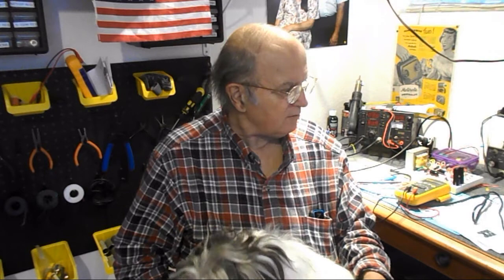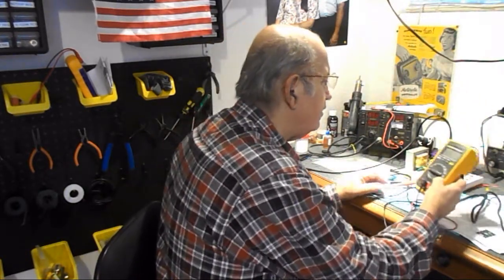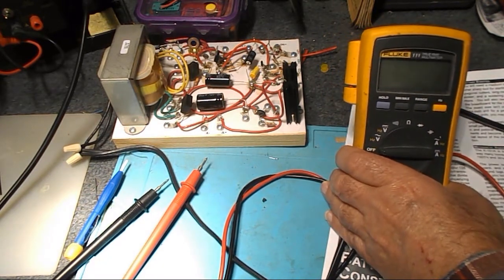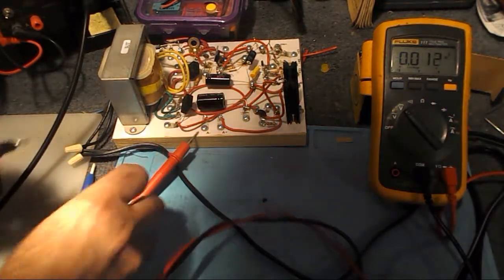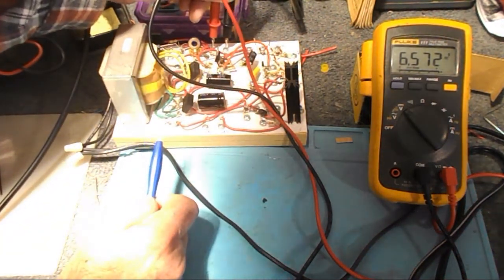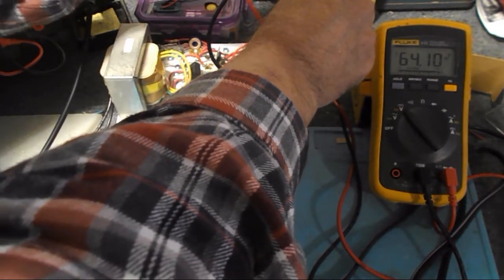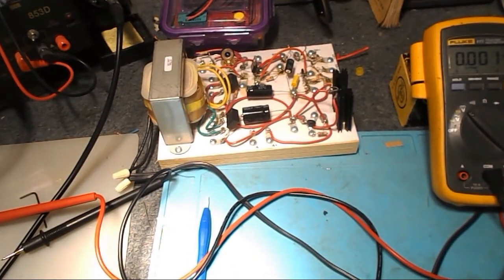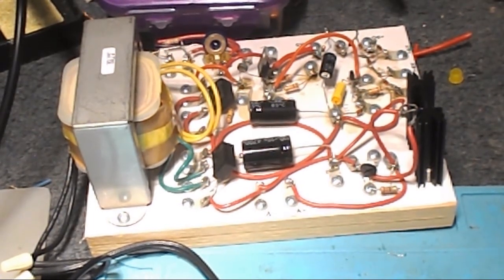Testing voltages on the K-101A Regulated A, b & C power supply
Video #921 In this video I test the DC voltages being put out by the K-101 A power supply I built and wired. I did not really test voltages after I had finished wiring it so you will see that here. Also my brother Ron has left the Azorian Island of Flores and is on his way back home has a 14 hr layover in Boston so wont be back until Saturday. The K101-A power supply I bought as a kit from Antique Electronic supply out of Arizona. is also Antique Electronic Supply